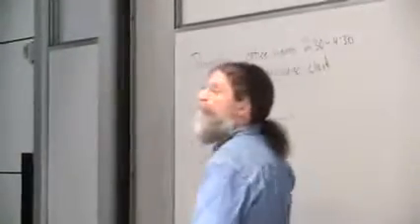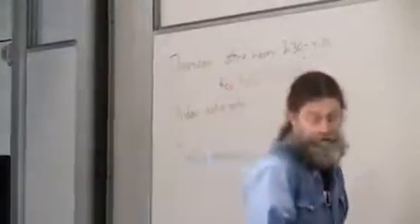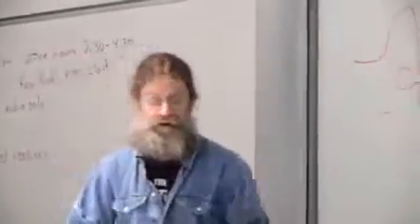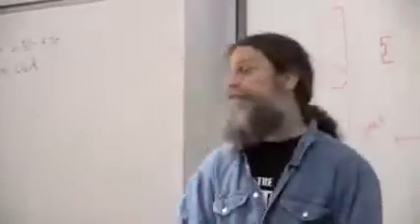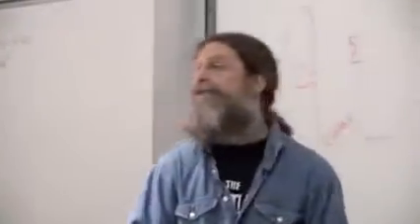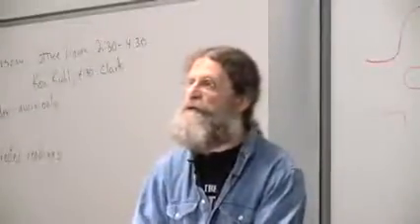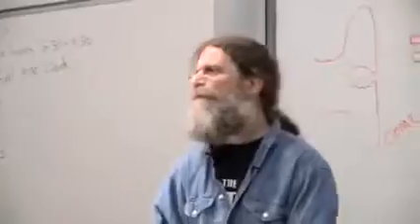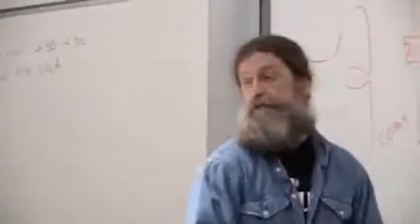Robert Sapolsky - Pidgin and creole languages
24. Schizophrenia
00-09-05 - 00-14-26